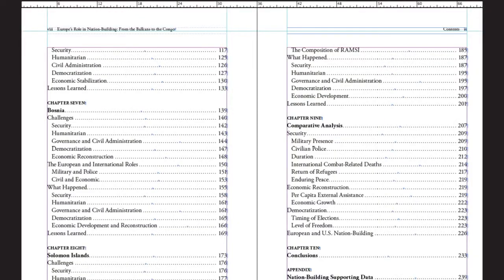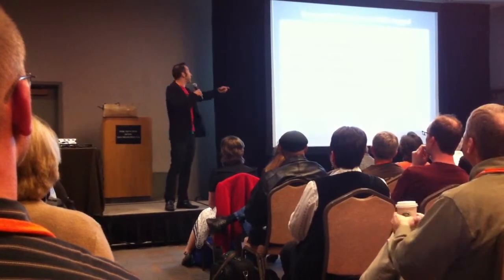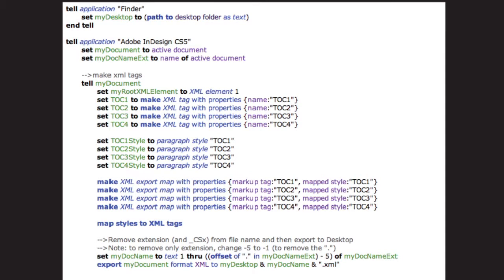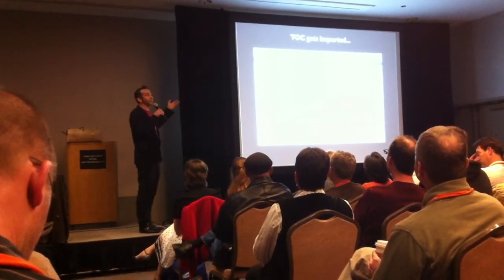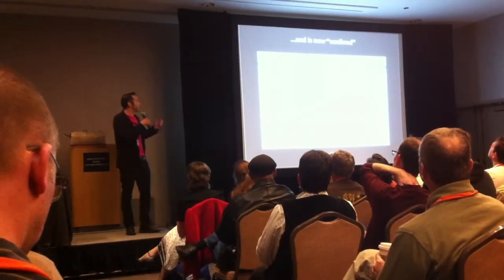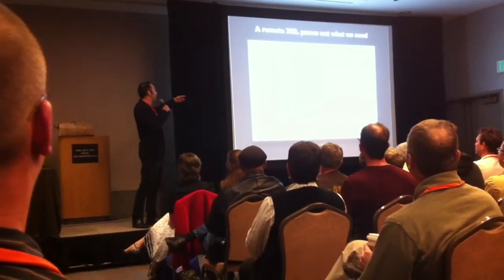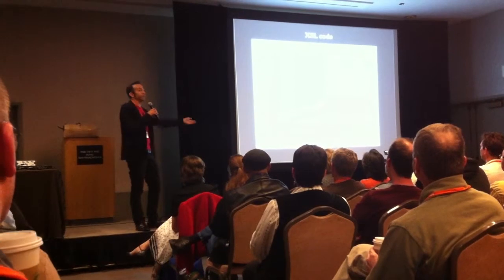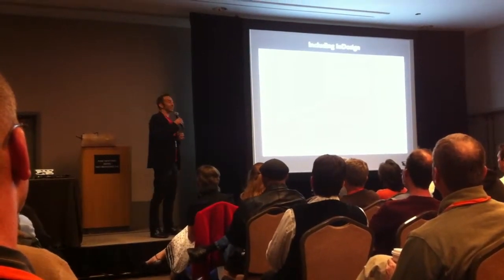Unsiloing data from InDesign with XML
I presented this XML workflow for InDesign at a conference recently. I was given 5 minutes to speak with a set number of 20 slides to work from.